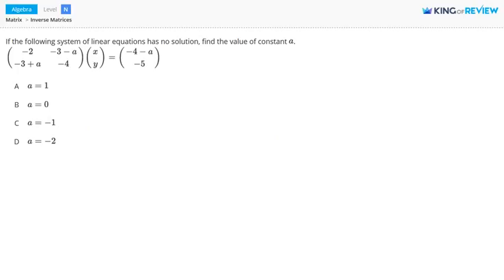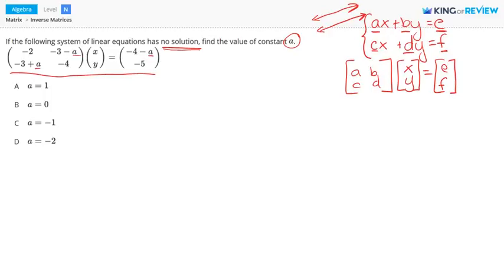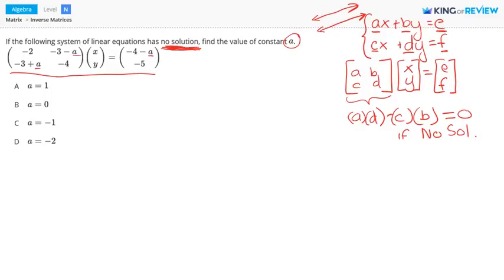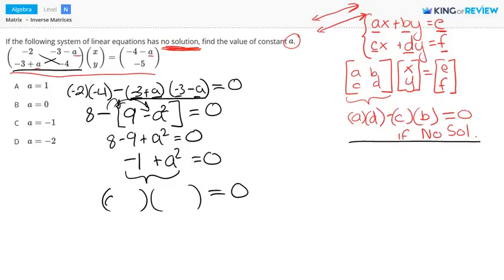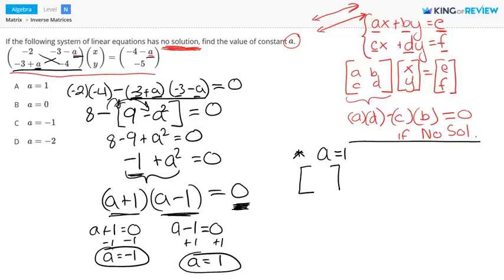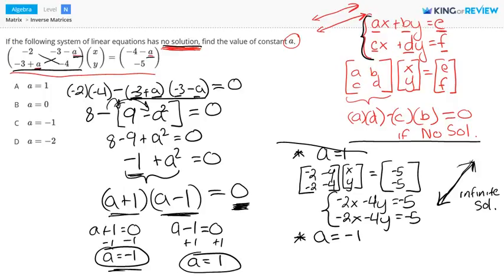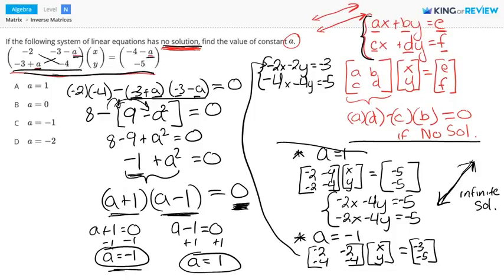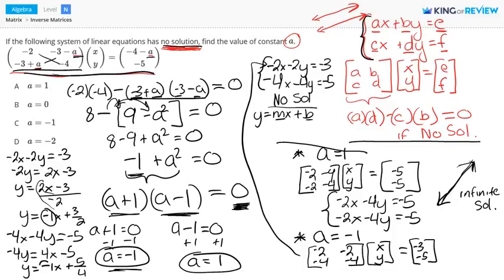[Algebra] 12.3 Solving system of equations using Crammer's Rule (12.Matrix)